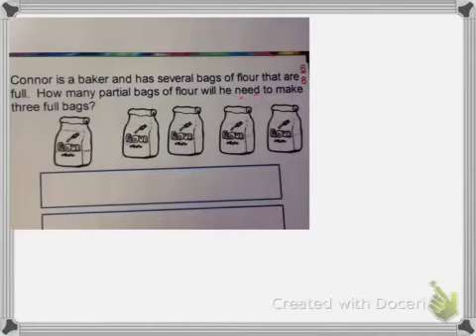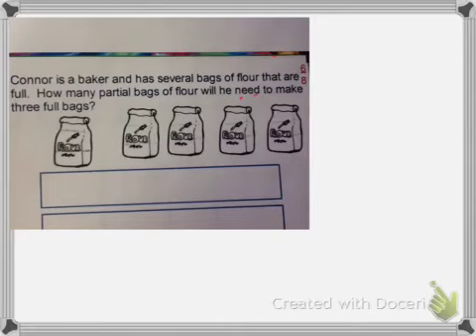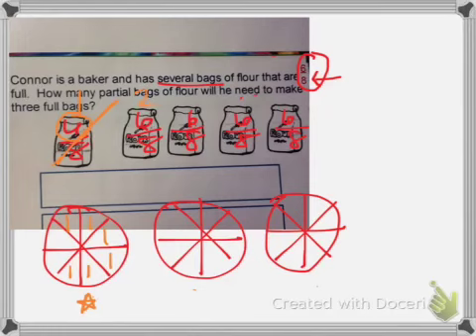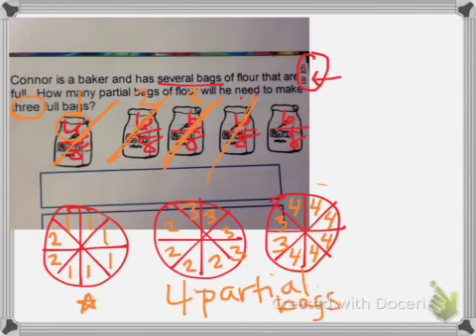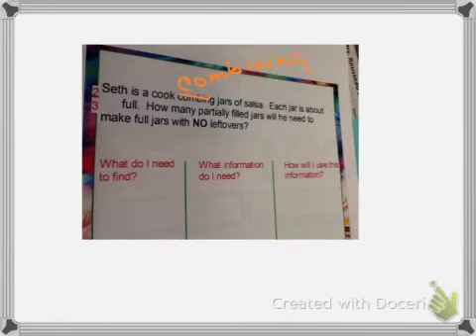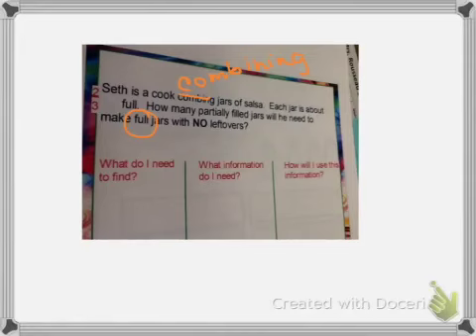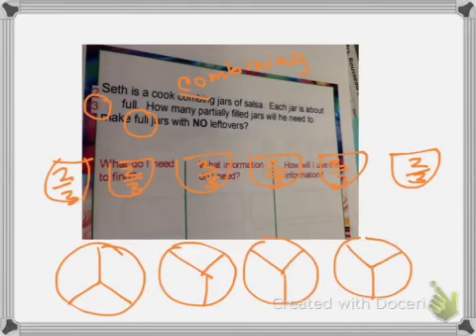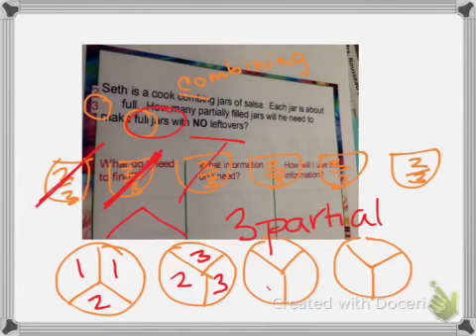7.10 Multi-step Word Problems